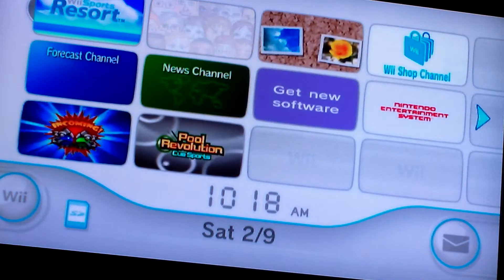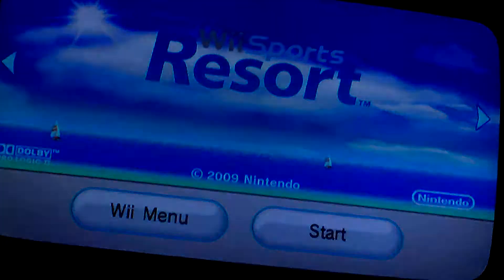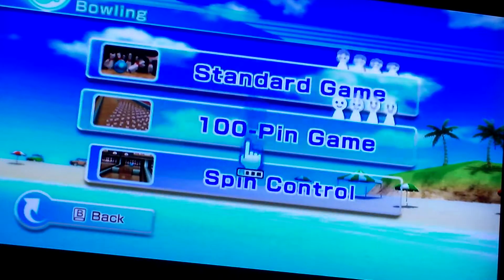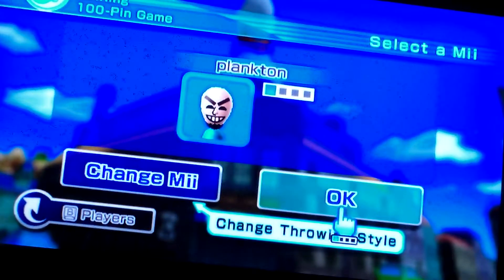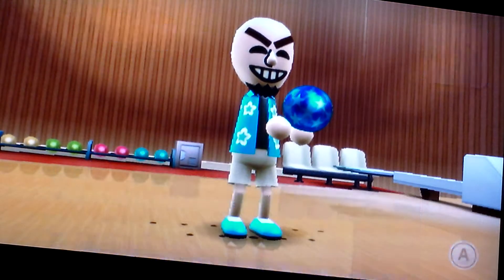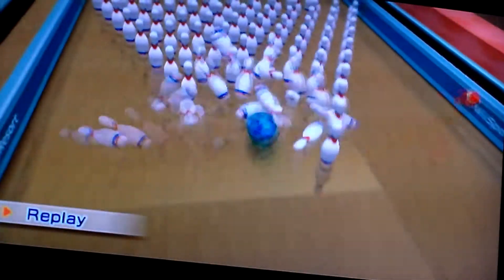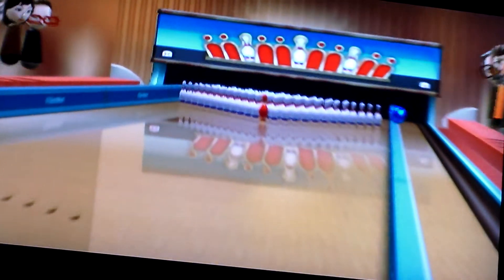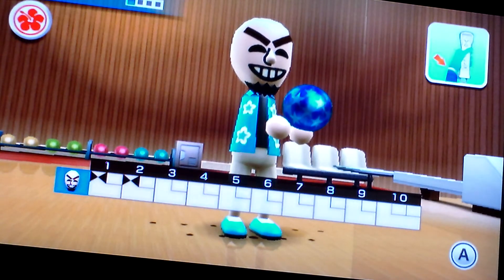how to bowl 3000 on wii bowling secret strike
hope u guys enjoy this video and i hope u guys can bowl a 3000 on the wii bowling